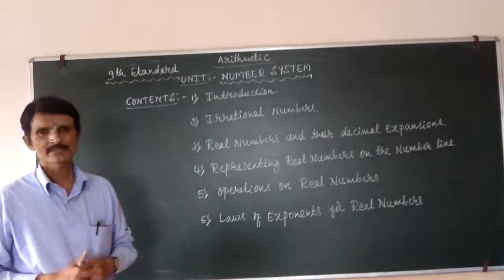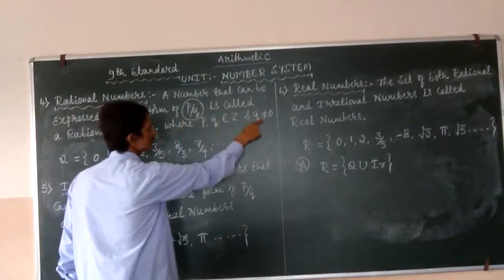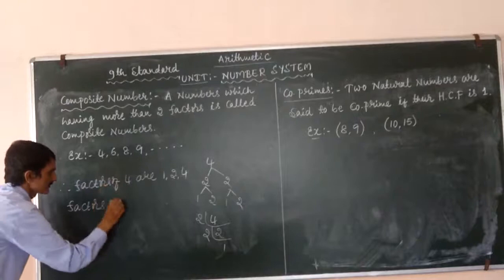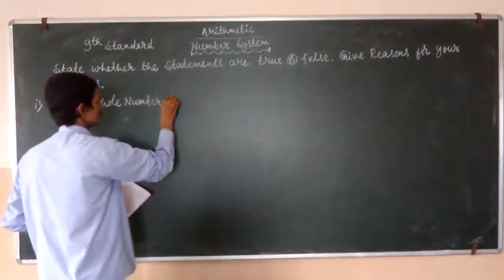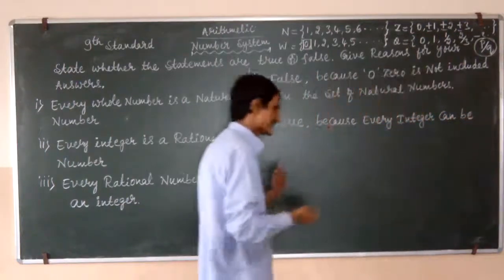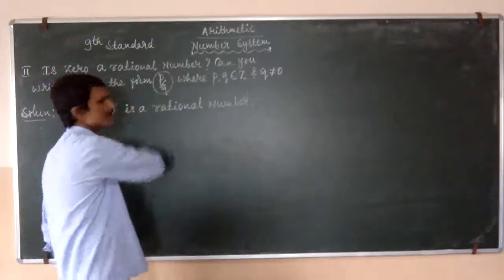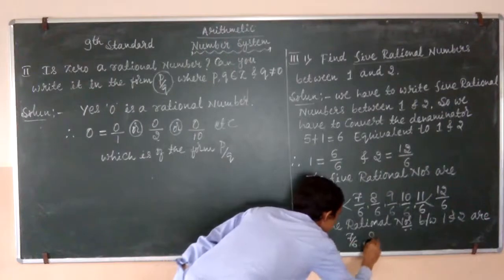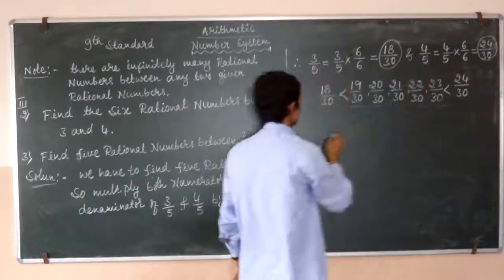9th Standard, Arithmetic, Number System (part-1)